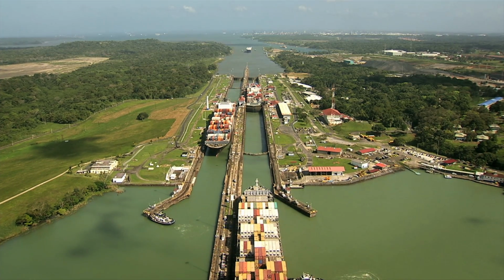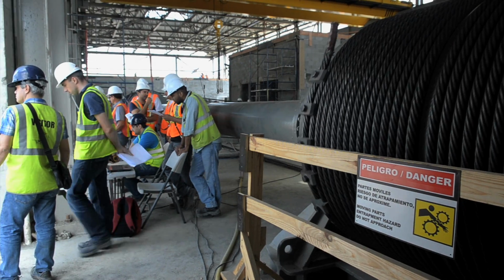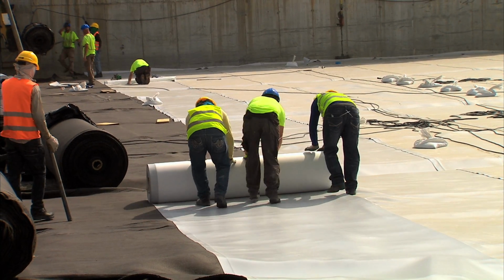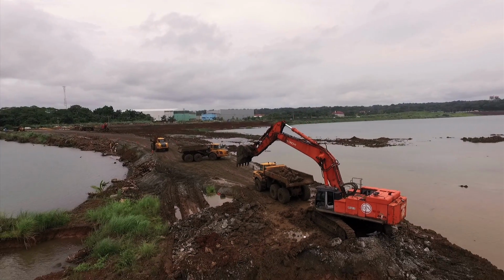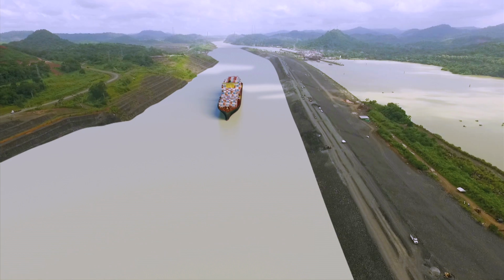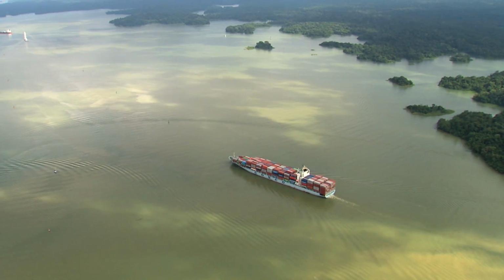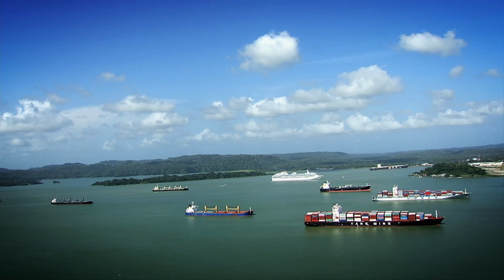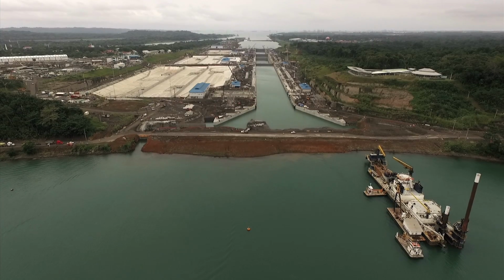Panama Canal Expansion Progress Update - September 2015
The largest infrastructure project since the waterway’s original construction, the Panama Canal Expansion Program will create a new lane of traffic along the Canal through the construction of a new set of locks, increasing the waterway’s capacity. The new locks will have three chambers, water-saving basins, lateral filling and emptying system & rolling gates.

Learn more about this project at expansion.pancanal.com